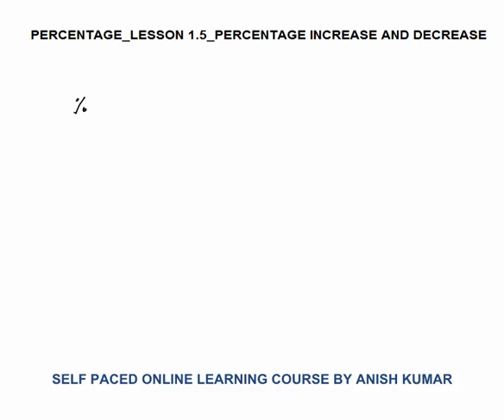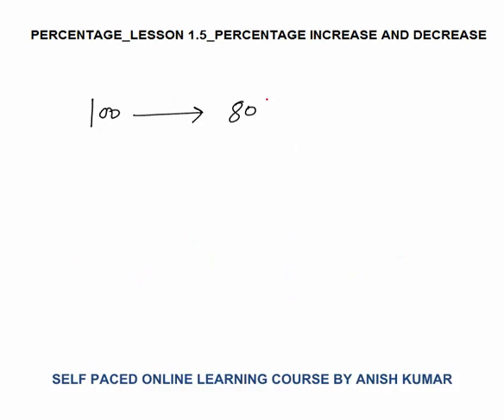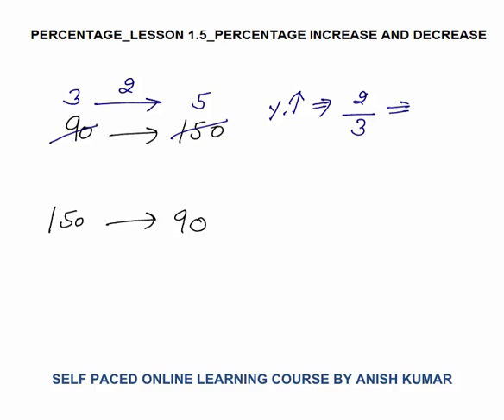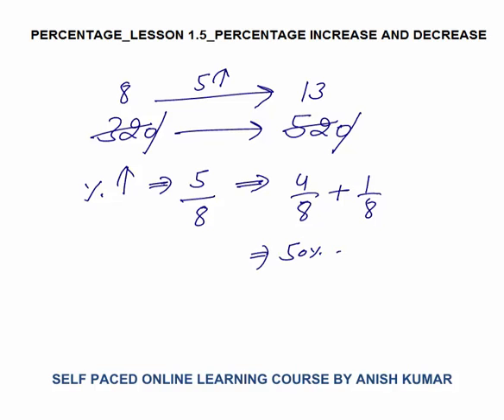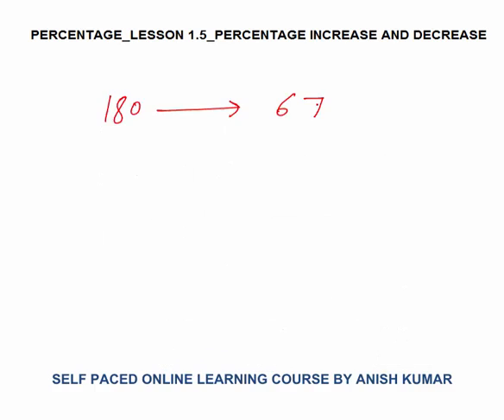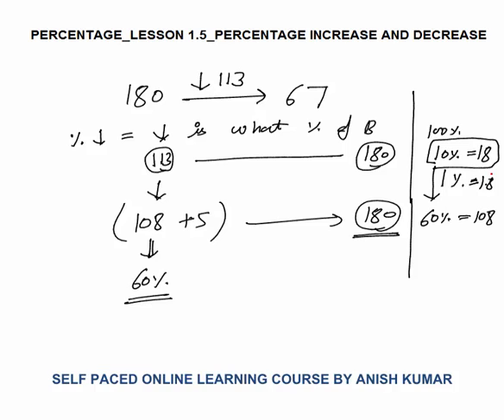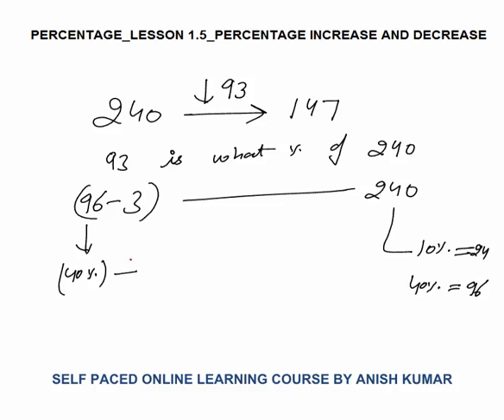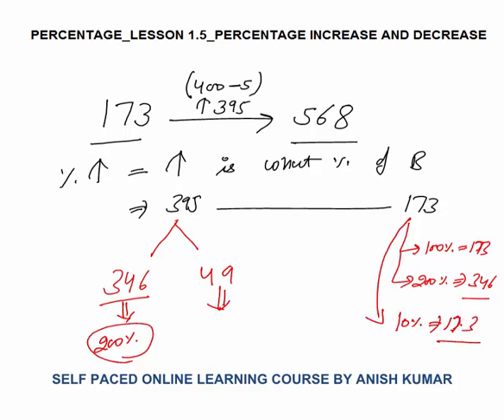PERCENTAGES LESSON_1.5_PERCENTAGE INCREASE AND DECREASE FOR DI FORMULA AND TRICKS FOR CAT/BANKING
In this video I have explained— formula and tricks for  percentage increase, percentage decrease formula and tricks